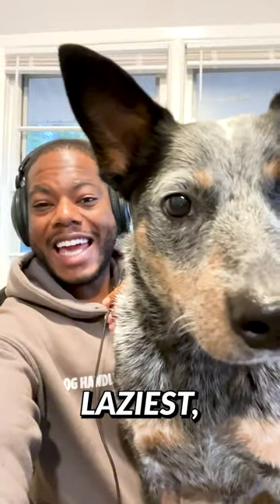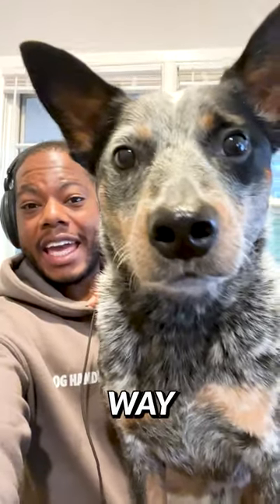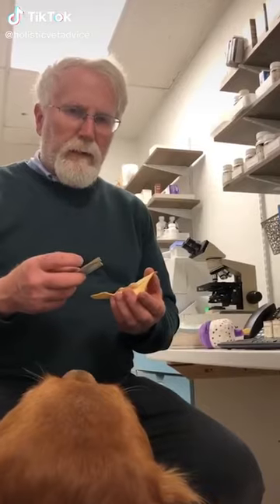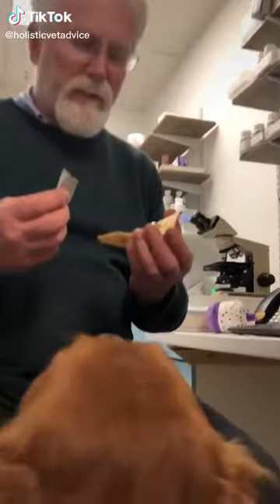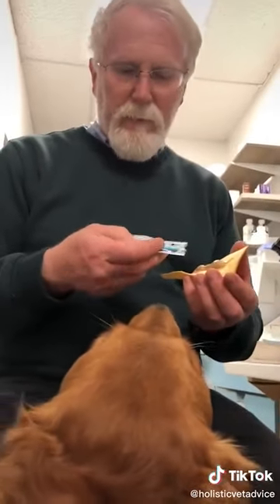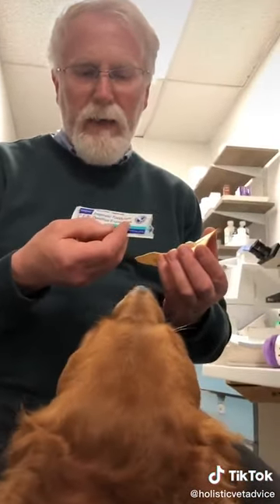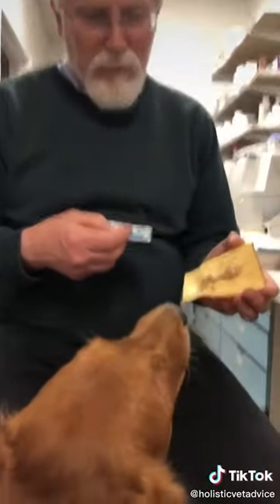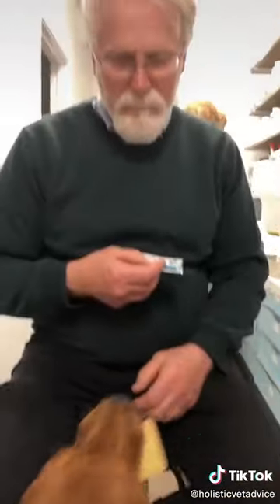The best alternative to Greenies and Whimzees!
If you want it to be with other dogs find a family of dog owners with control of their canine!

If not we do virtual training programs as well!

Please visit our TikTok, Instagram and Facebook where we post shorter videos and photos often.

If you're interested in having us train your dog or puppy please reach out so we can discuss your training needs.